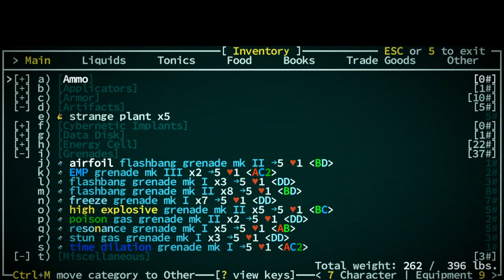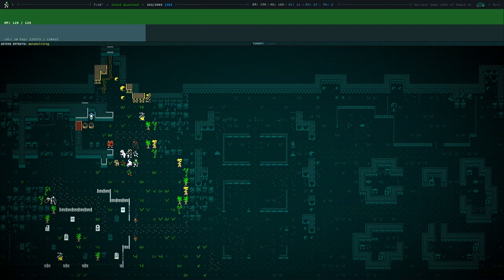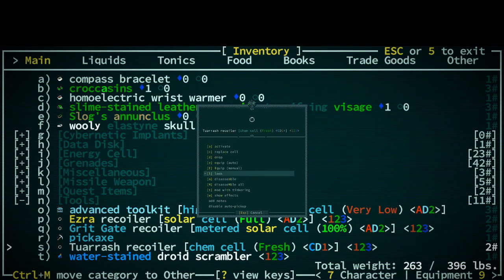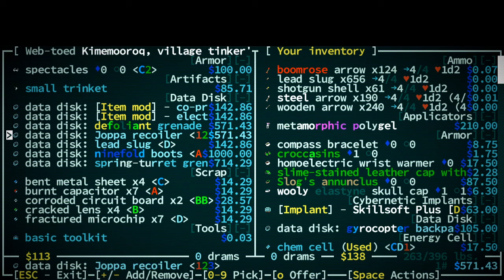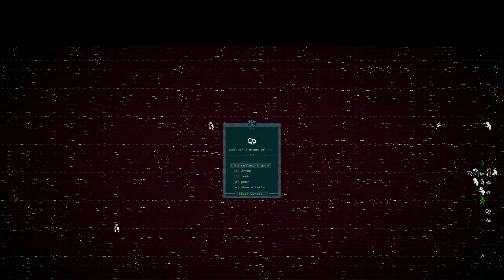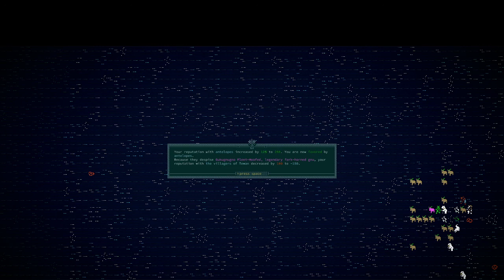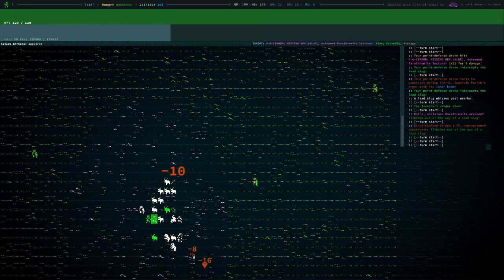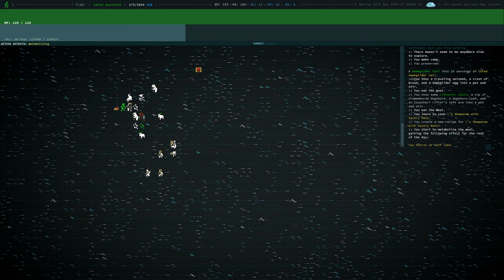Caves of Qud - Ep 114 - BackSlash - Back to Combing